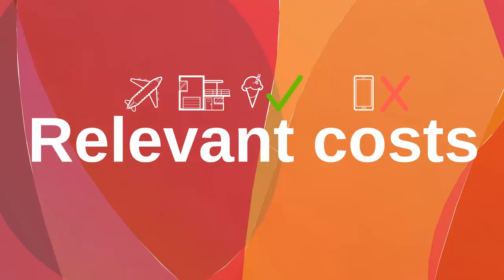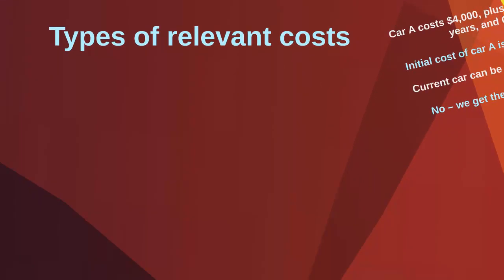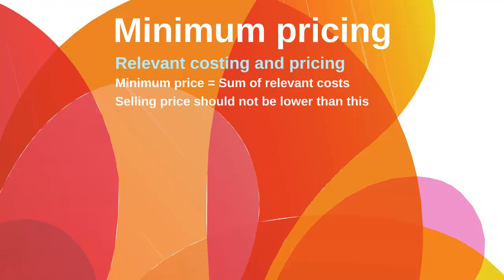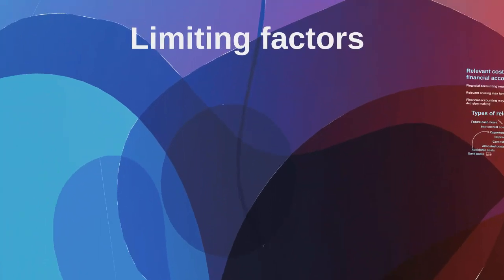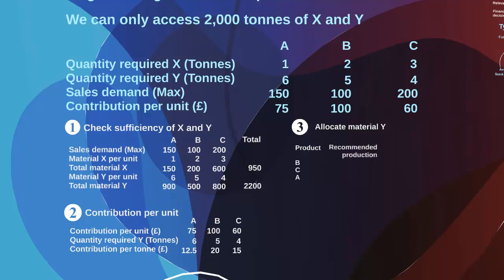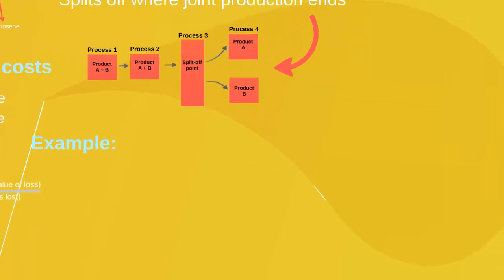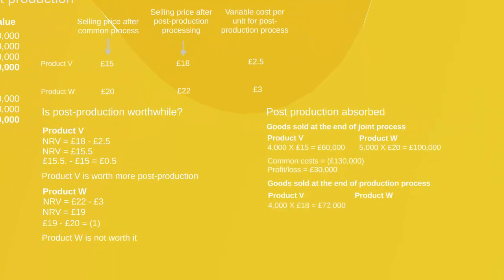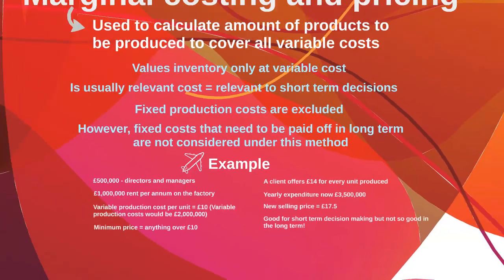CIMA P2 - Relevant Costs - Tuition Video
Learn the importance of relevant costs AND how they allow Accountants to make KEY decisions in this video for your CIMA P2 exam.

This video covers ALL cost factors you need to consider now that you are at CIMA management level. Follow our P2 tutor through multiple worked examples to consolidate your relevant costs and decision making knowledge.

This video is the very first video from our tuition video pack for the CIMA P2 (Advanced Management Accounting) exam.

Alternatively, if you wish to purchase access to the full CIMA P2 tuition video series, you can do so